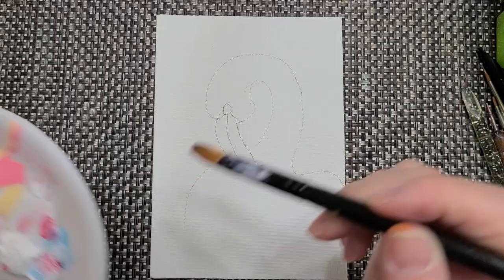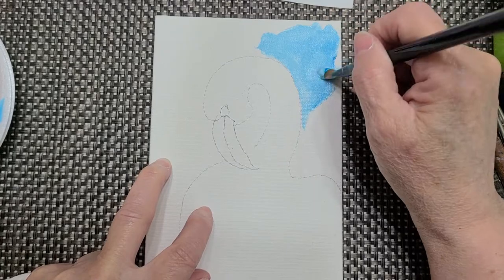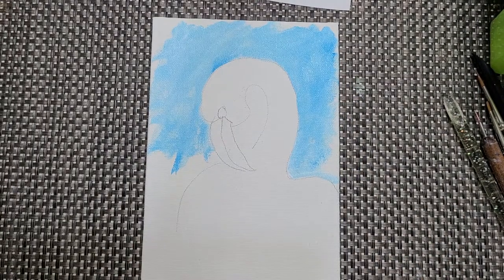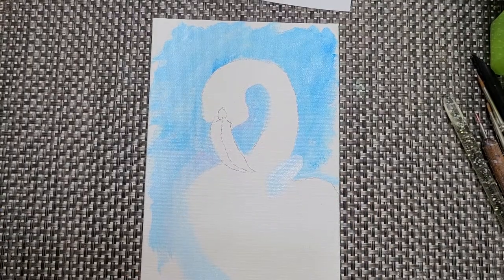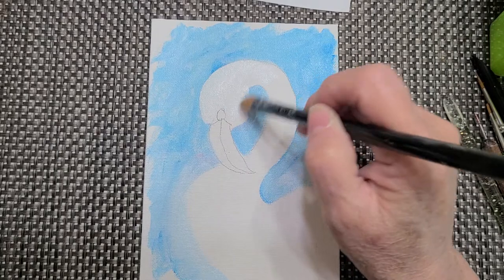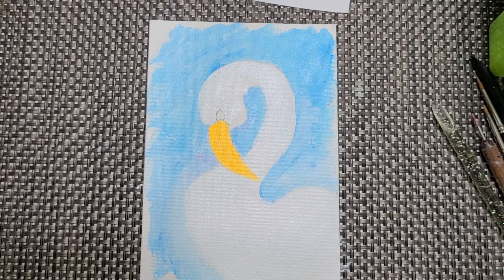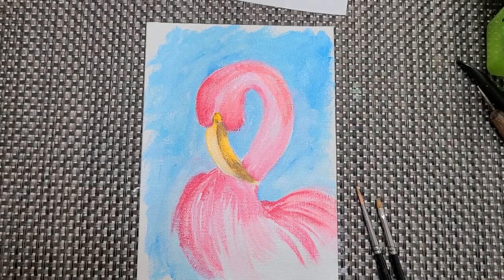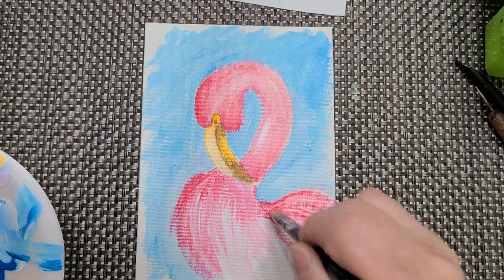How to Paint a Flamingo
How to paint using step by step practices.  I will walk you through some easy steps to create some wonderful art.  For more in depth tutorials you can visit my